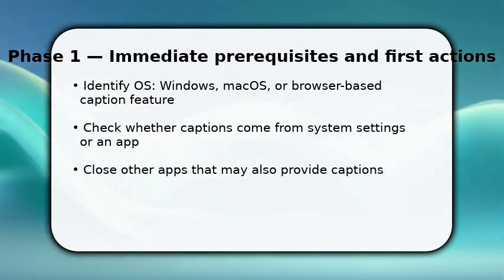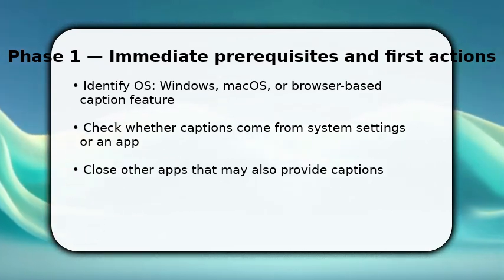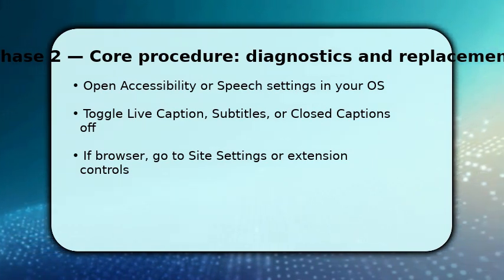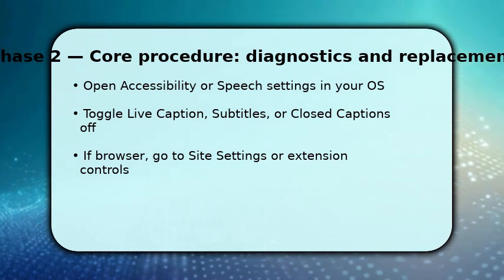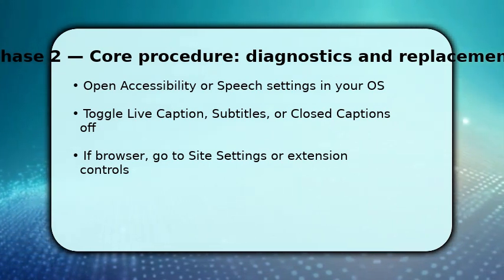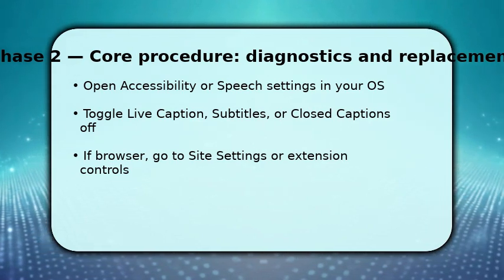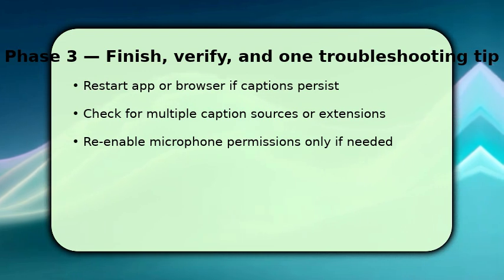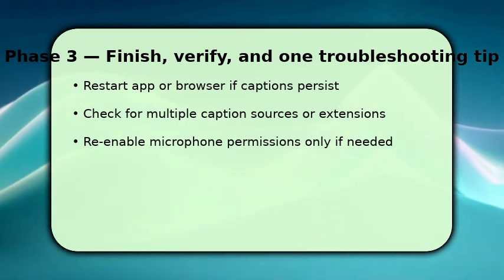How to Take Off Live Caption on Computer - Step by Step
How to Take Off Live Caption on Computer - Step by Step | 🔒 Surfshark VPN Deal — Stay private and secure. $1.99/mo + 3 Months Free ▸

Learn the simple steps to remove live captions on your computer. This video guides you through disabling real-time text display, enhancing privacy and focus during online meetings or videos.

remove live captions, disable subtitles, live caption removal guide, how to turn off closed captions on computer, disable screen reading software